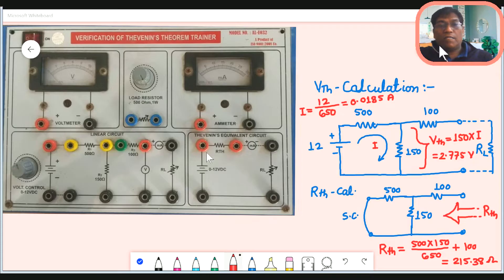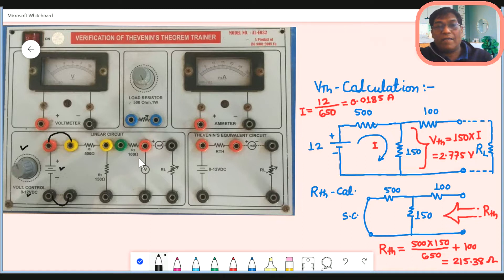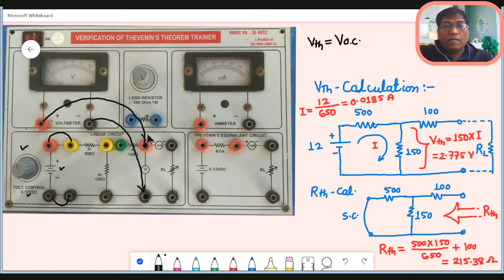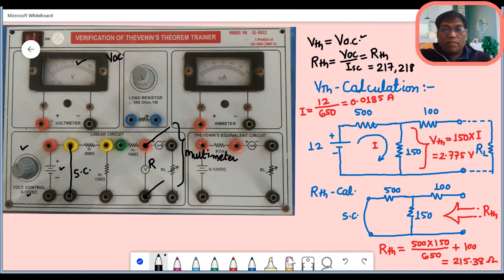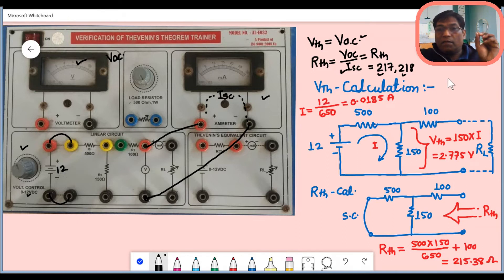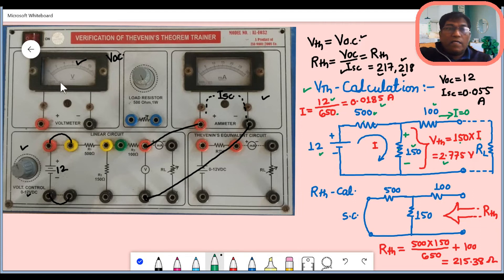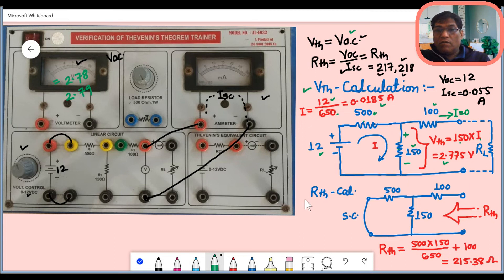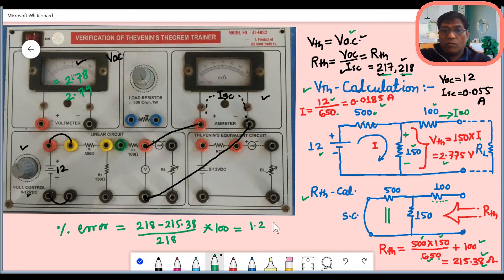Verification of Thevenins theorem. Lab experiment